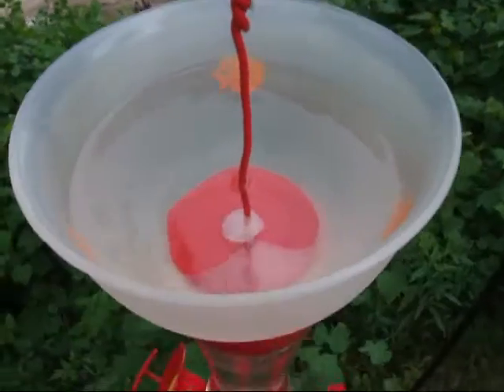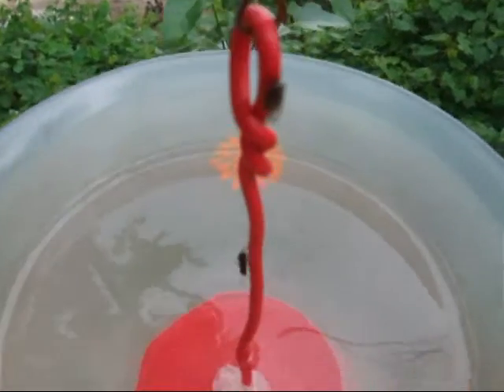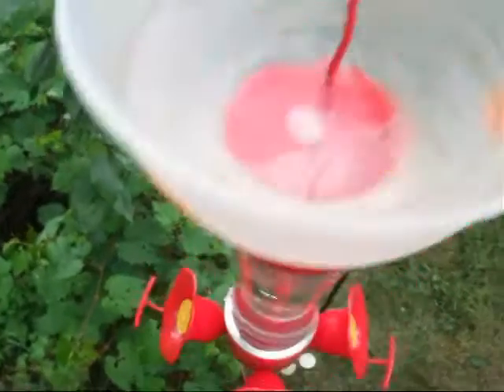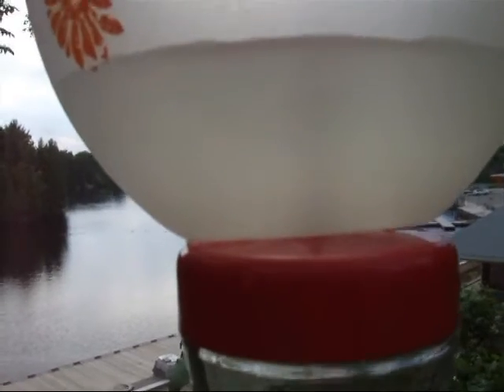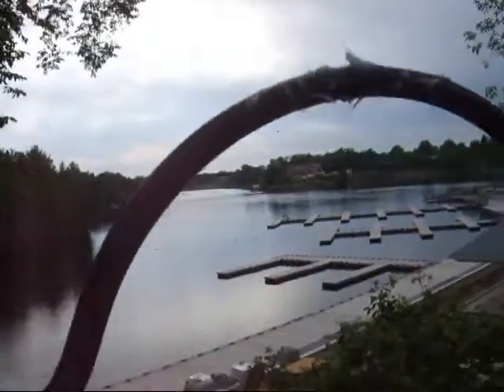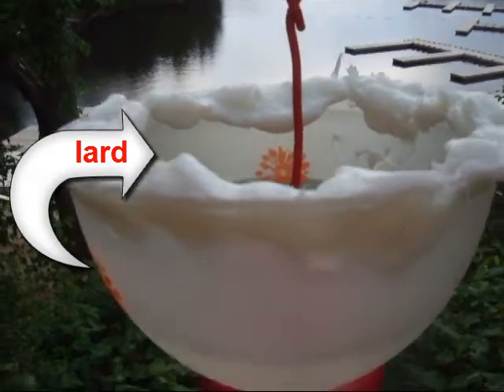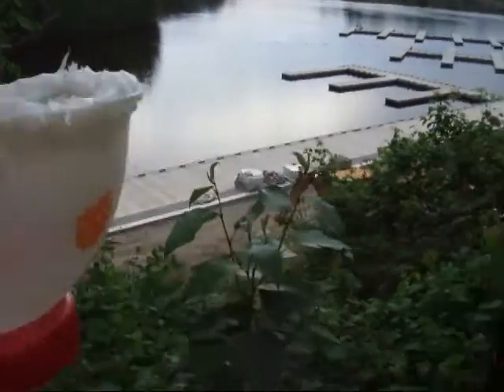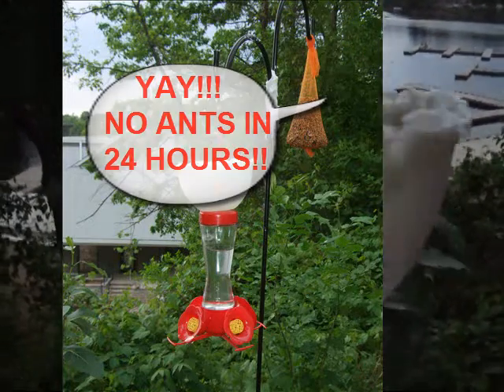Hummingbird feeders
A truly green way of saving your feeders. No harsh chemicals ...How to stop pesky ants from getting into your hummingbird feeders.
Just add a dish of water..and some lard ..safe for all over animals too.